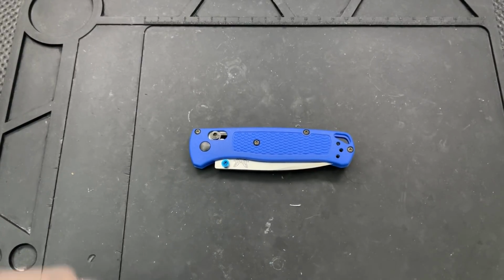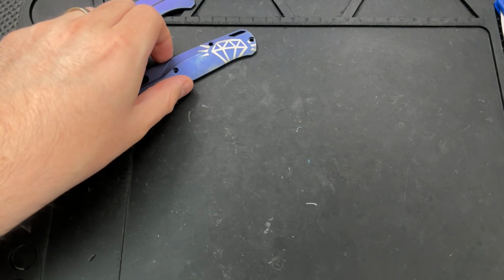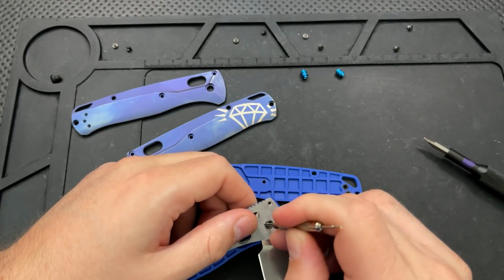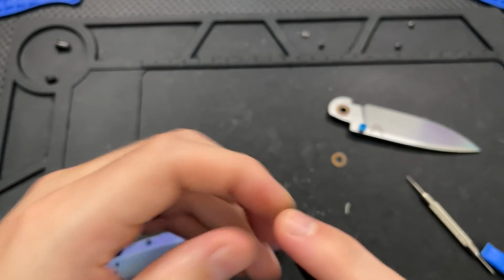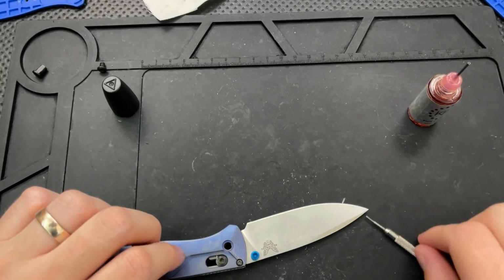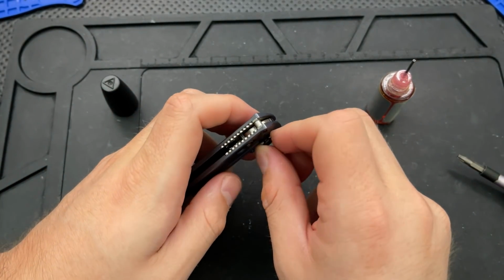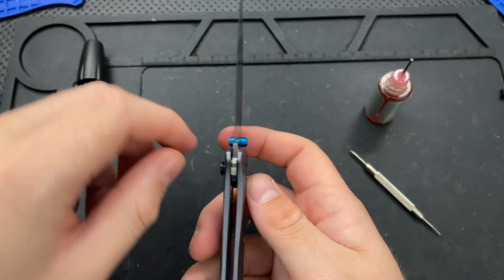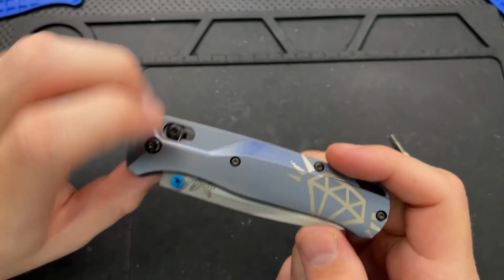Installing the Flytanium Crossfade Titanium Bugout Scales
Today, you'll watch the Flytanium 'Crossfade' Titanium Bugout Scales get installed by somebody who is clearly not a brilliant man, but see that the process, overall, isn't difficult.